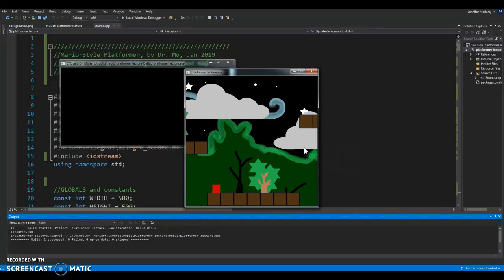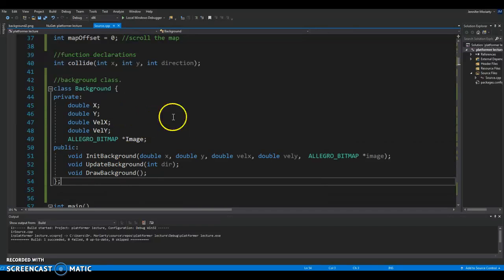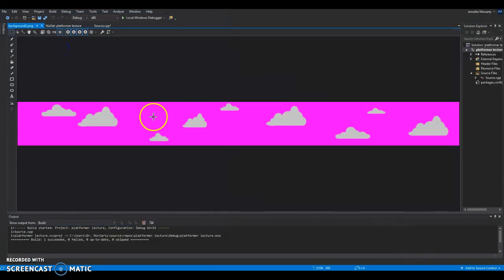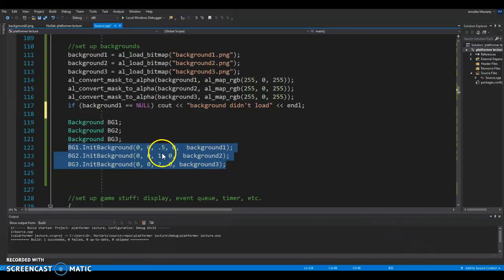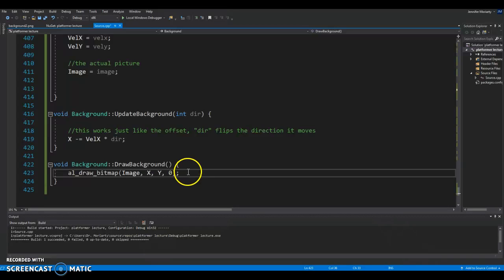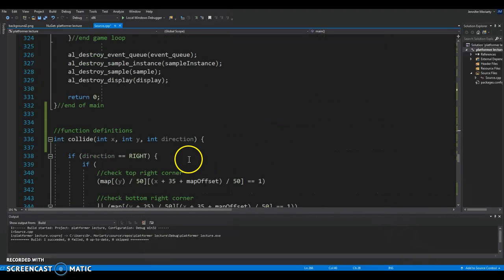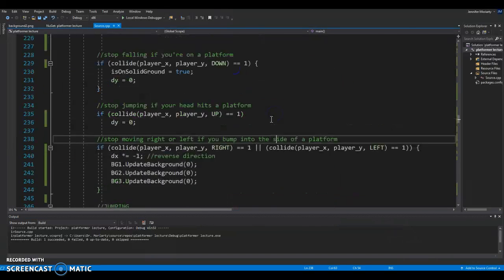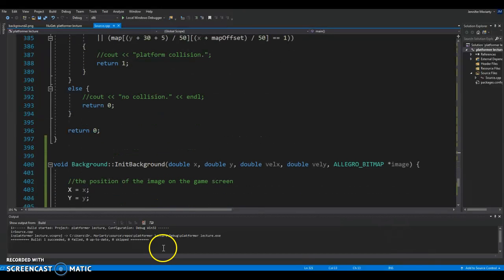Mario Style Platformer Video 3